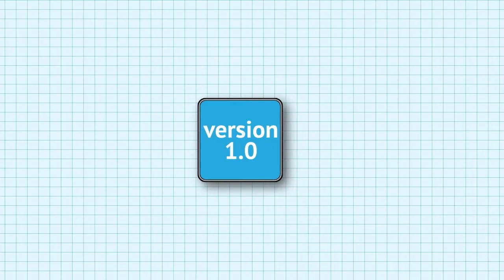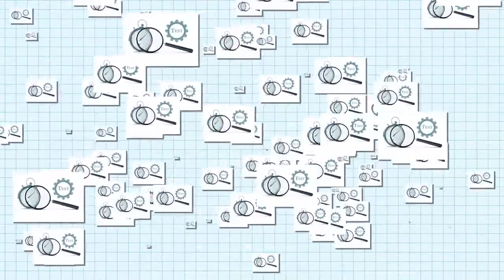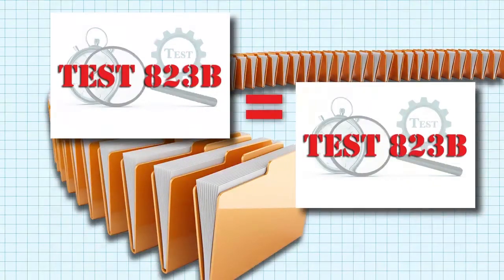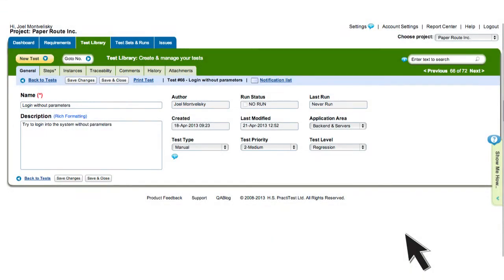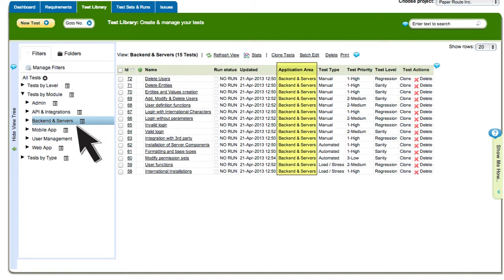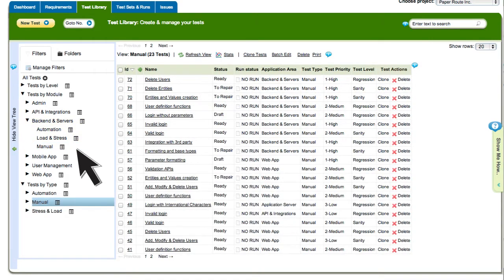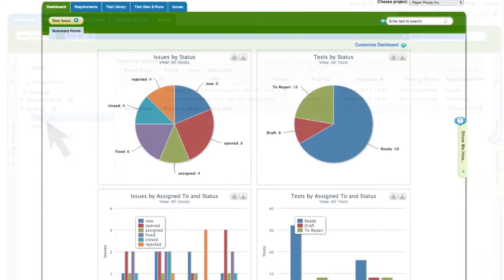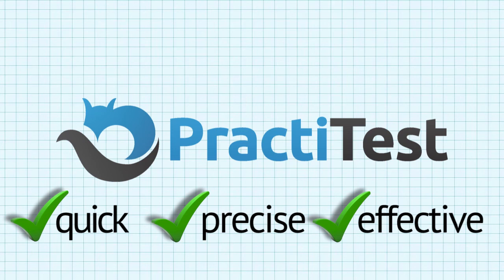PractiTest Hierarchal Filters Demo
This video explains why PractiTest hierarchal filters are a much better way to organize Tests, TestSets and Issues.

Filters don't limit you to place each test or bug under only one category. You can find your data based on multiple search criteria (e.g. once based on regression tests, and also based on tests that failed in the last version).

Also, since filters are dynamic and organize your tests and issues automatically based on the information stored in them, you won't run into problems such as tests or bugs that "get lost" after someone mistakenly placed them on the wrong folder.